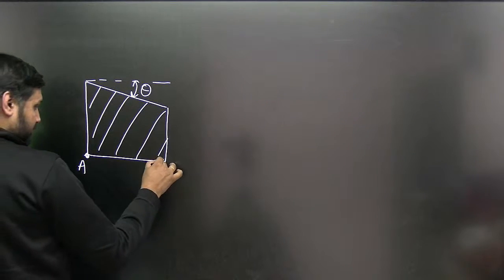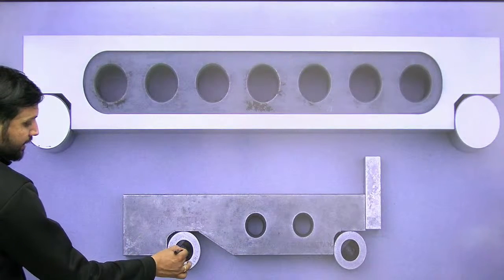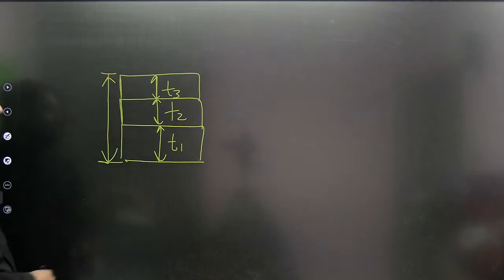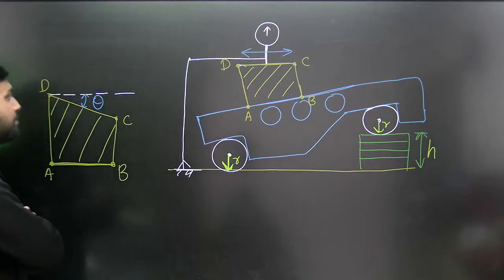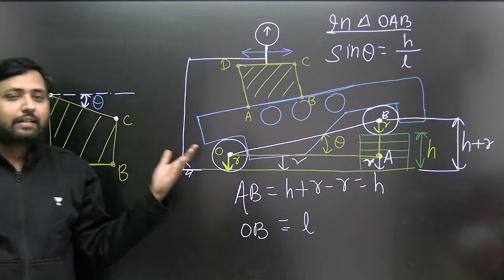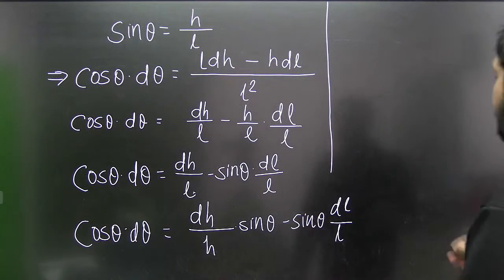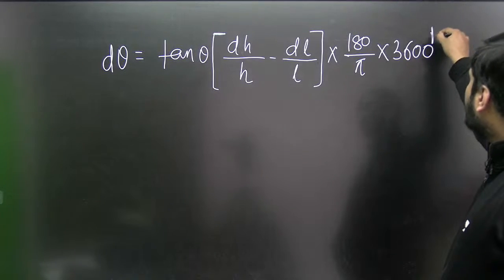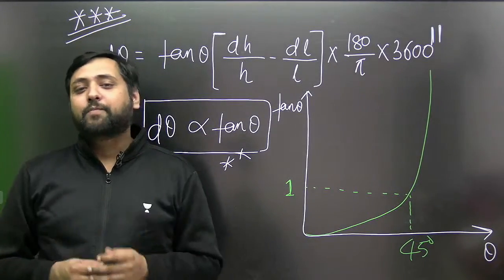Angular measurement - Sine bar | One-shot concepts | ME | Rajeev Singh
In this session, educator Rajeev Singh will discuss about Angular measurement - Sine bar. This session will be a part of One Shot Concepts Series. This will be beneficial for all the aspirants of GATE & ESE.
With the ESE Prelims Examination around the corner, we are sharing the links of all the Free ESE Tests, Batches and Plus Test Series on the Platform. GATE & ESE Batches

About Educator: Educator Rajeev Singh is the Top faculty of Production in India. He brings 8+ years of teaching experience and teaches Mechanical Engineering students for the preparation of GATE & ESE.
Get the GATE & ESE Iconic Advantage: 1. Personal Coach 2. Study Planner & Bi-weekly Reviews 3. Dedicated Doubt Clearing Space 4. Personalized Test Analysis 5. Study Booster Sessions 6. Preparatory Study Material 7. All the Unacademy Subscription Benefits
Dedicated channels for your GATE & ESE Preparation: Unacademy Flux | EE/ECE/CS/IT/IN Unacademy Accord | ME/CE/CH GATE & ESE PYQs Engineering OGs
Join our Exclusive Telegram Channel & Group for GATE & ESE Exams: Unacademy Accord | CE/ME/CH Unacademy Flux | EE/ECE/CS/IT/IN
Unacademy Subscription Benefits: 1. Learn from your favorite teacher 2. Dedicated DOUBT sessions 3. One Subscription, Unlimited Access 4. Real-time interaction with Teachers 5. You can ask doubts in the live class 6. Download the videos & watch offline

Feel free to spread the word – share the videos with your friends and classmates.